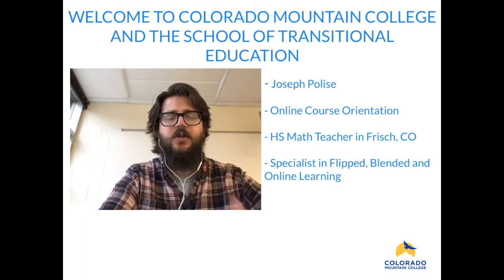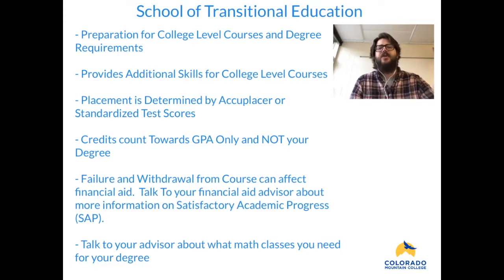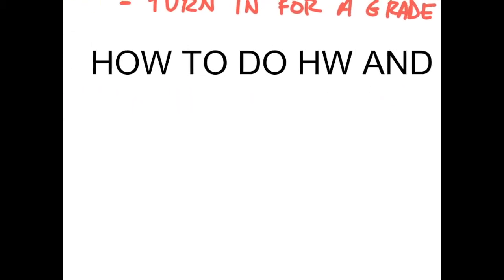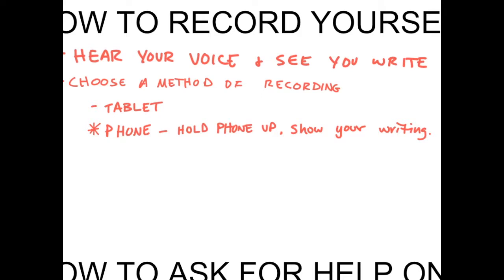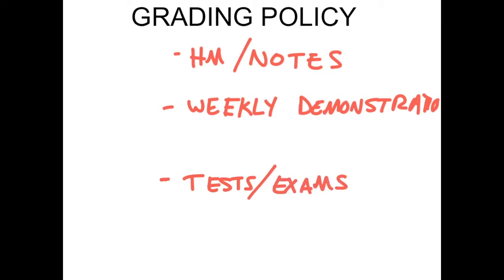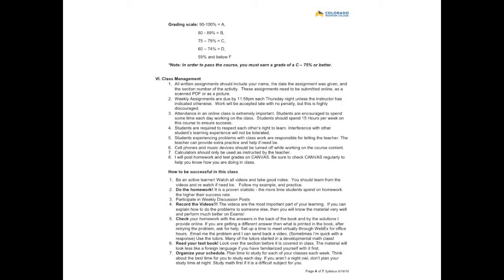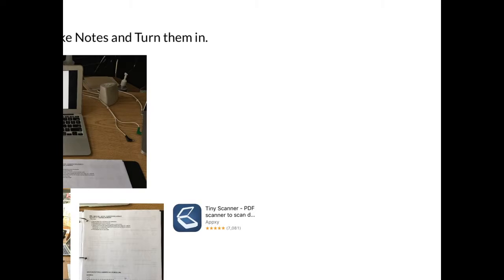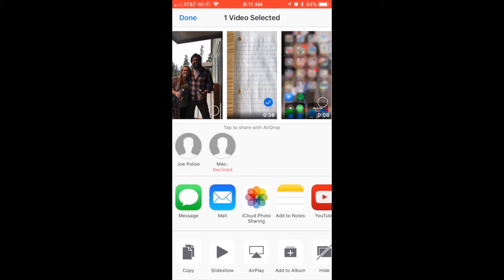CMC - MATH 055 - SYLLABUS ORIENTATION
This is a Syllabus Orientation Video for Math 055.